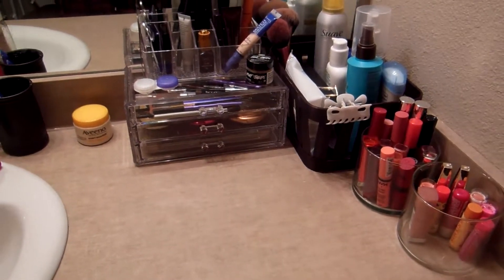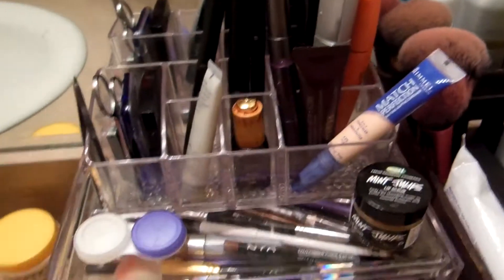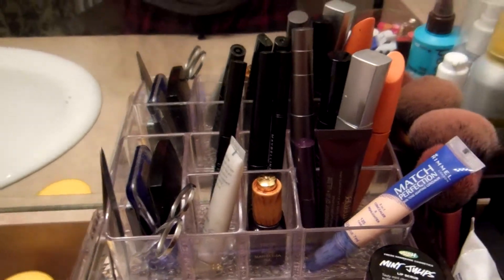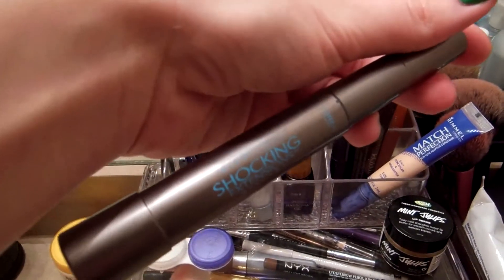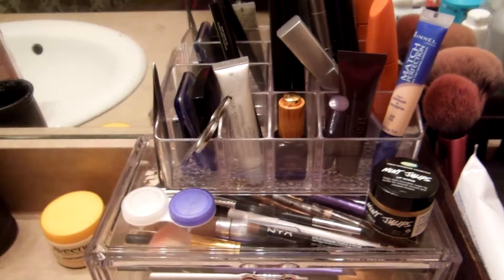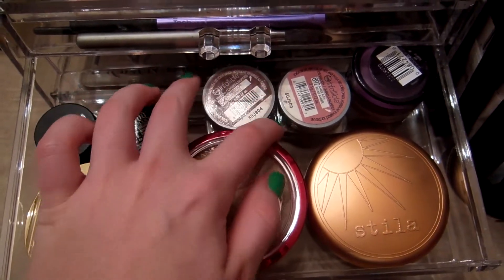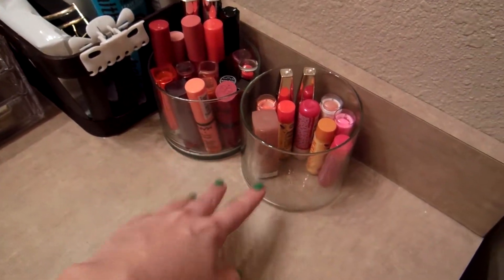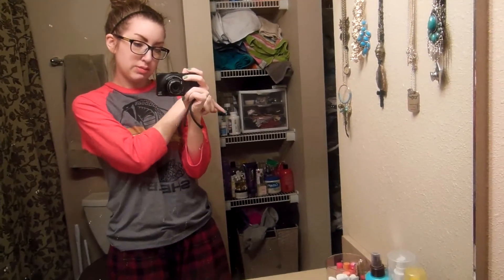Everyday Makeup & Bathroom Storage ♡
And ignore my uneven dumb eyebrows in the intro, it was a weird eyebrow day guyz